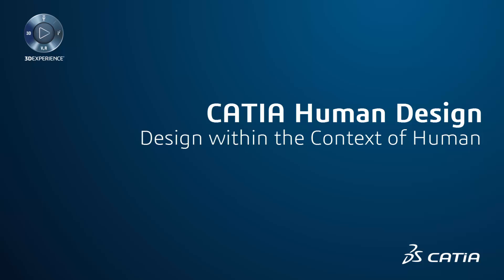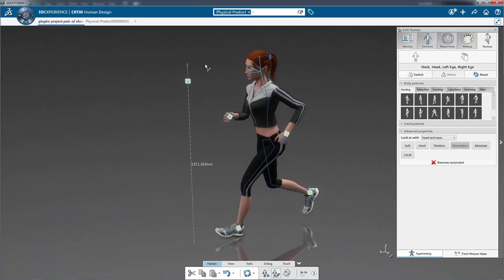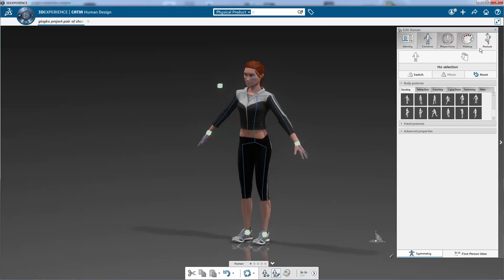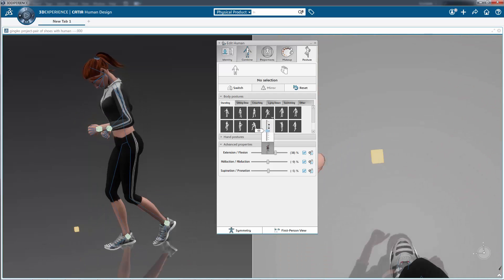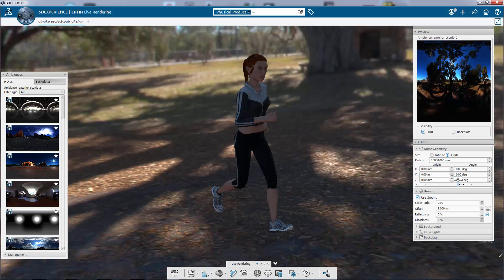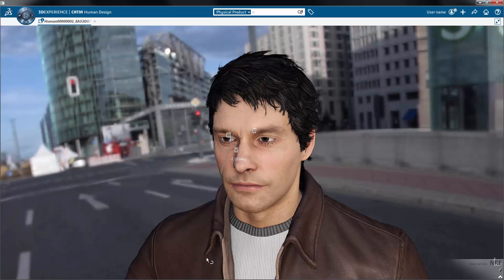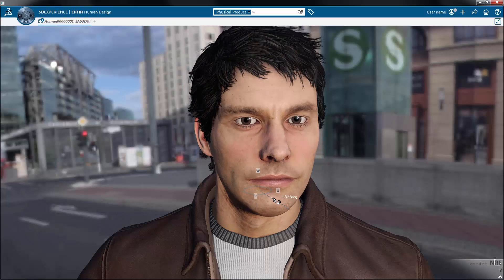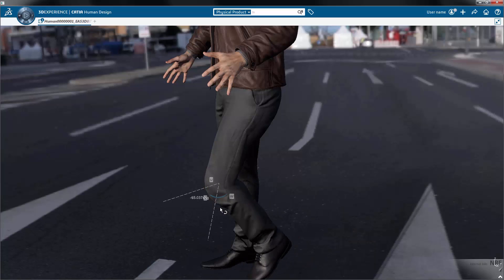CATIA 3DEXPERIENCE | Human Design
CATIA 3DEXPERIENCE provides you with a new ‘Human Design’ feature to enrich your design experience with some human context.

This Virtual Human feature allows you to design within the context of human all along the creative workflow.